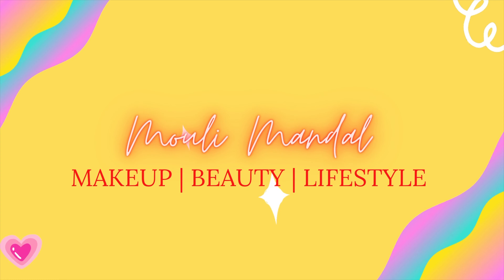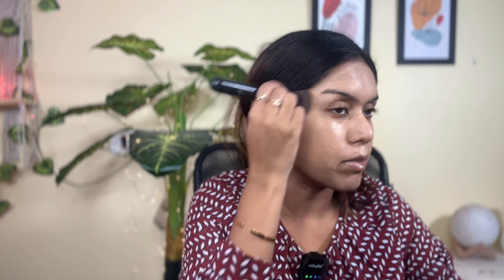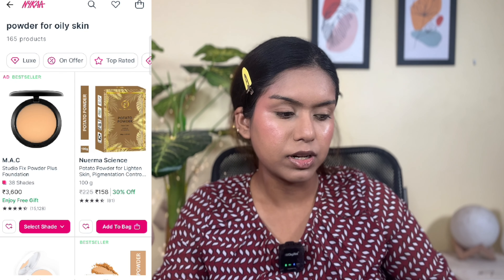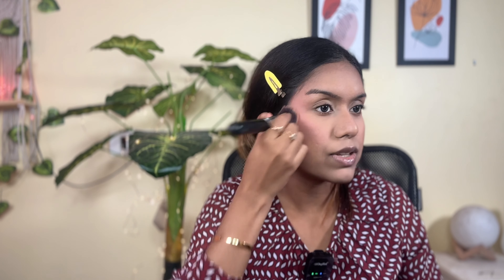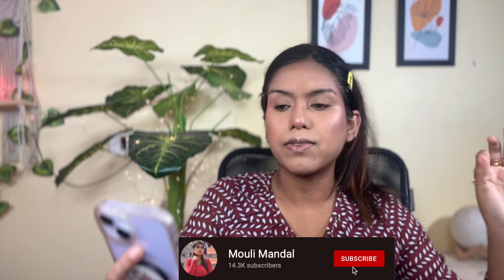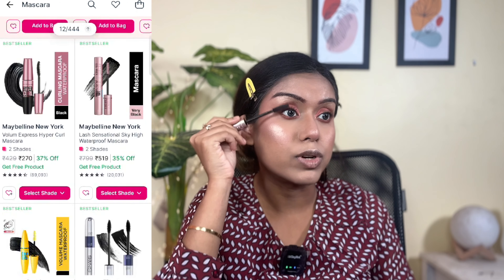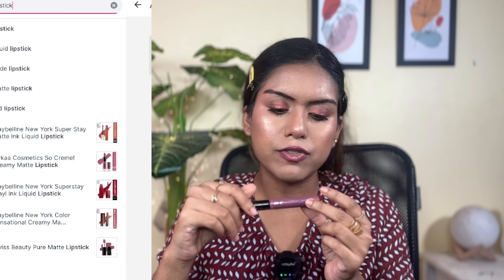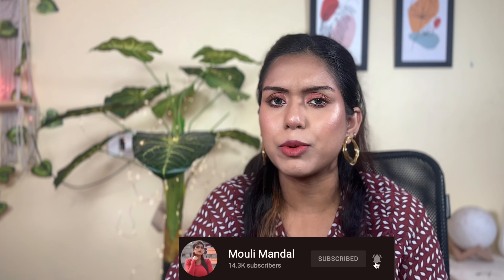[GIVEAWAY] Testing Nykaa's bestsellers for the ultimate full-face makeover! 💄✨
**FAQ**
My Foundation Shade - NC42 from MAC, 25 Medium in Maybelline FitMe

❤️❤️ Mouli Mandal ❤️❤️